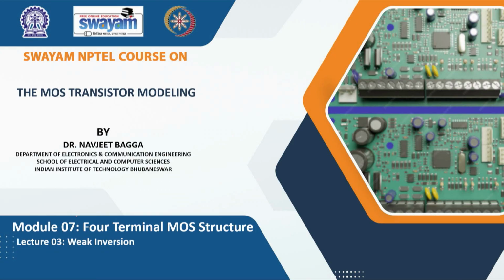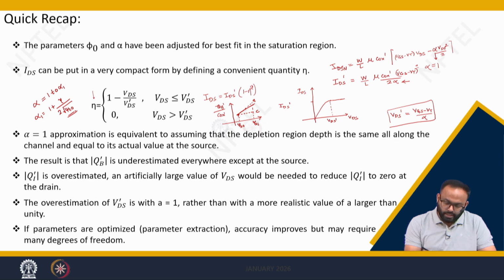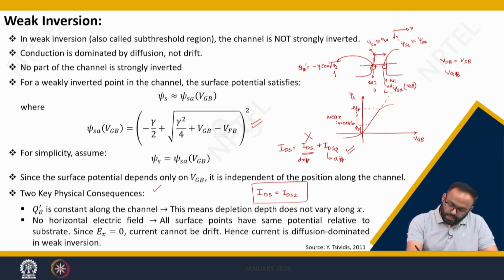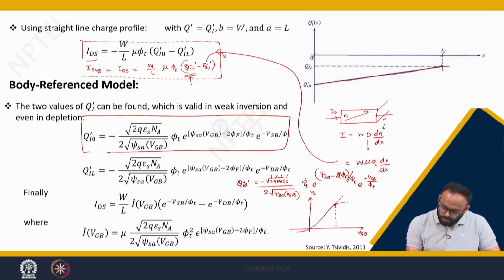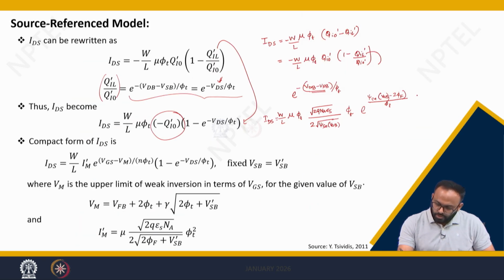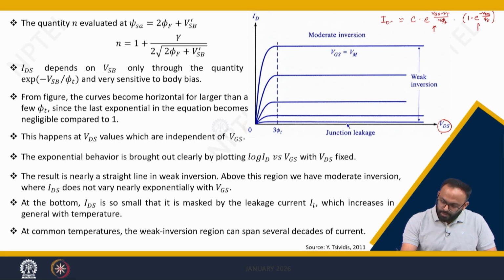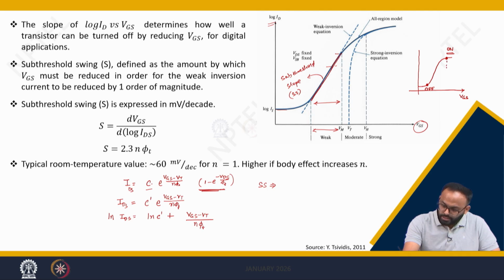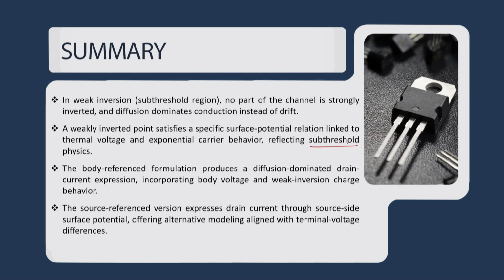Lecture -33 : Weak Inversion |The MOS Transistor Modeling | Prof. Navjeet Bagga